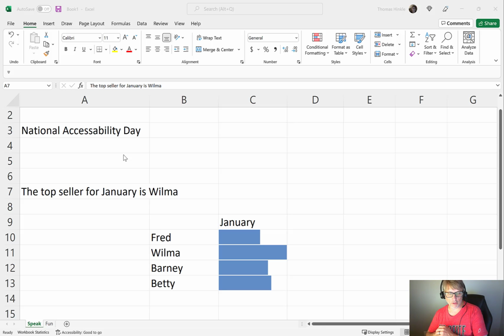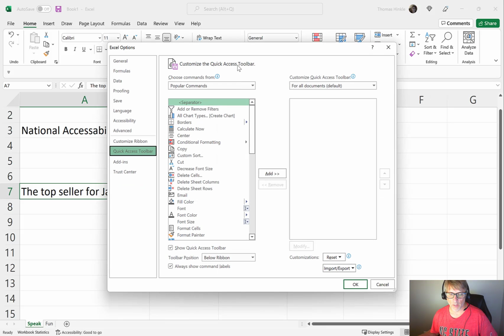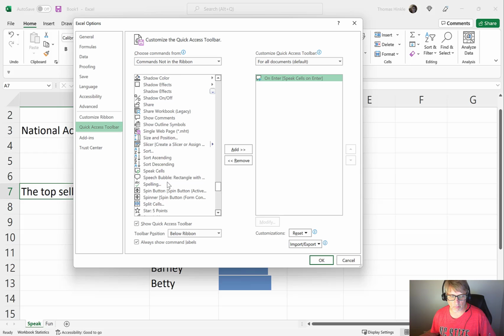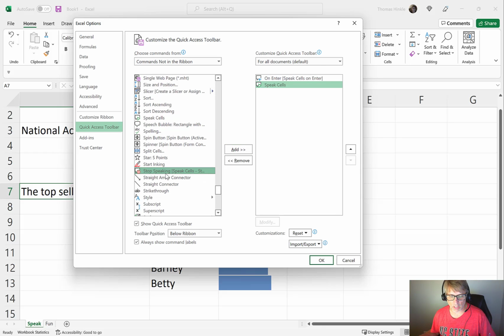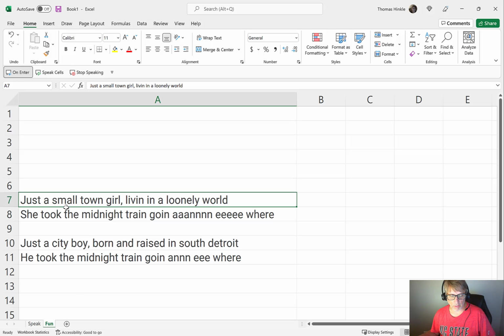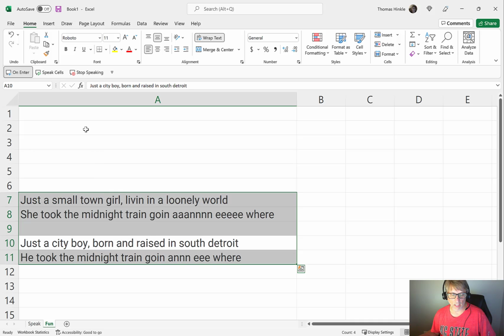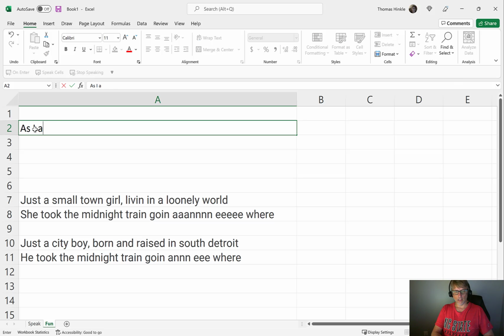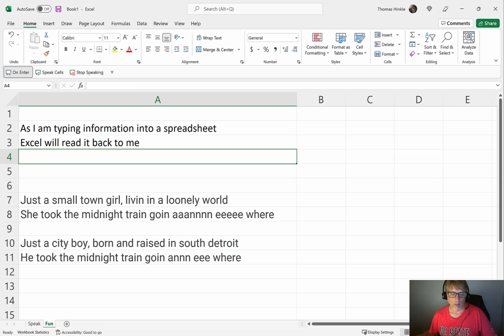SpeakCells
See how to use Excels capability to speak cells contents